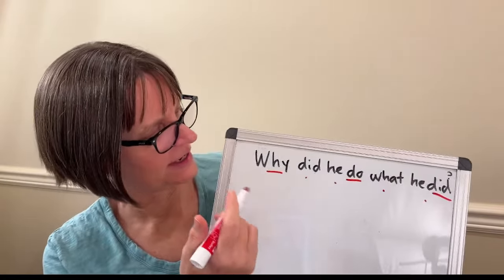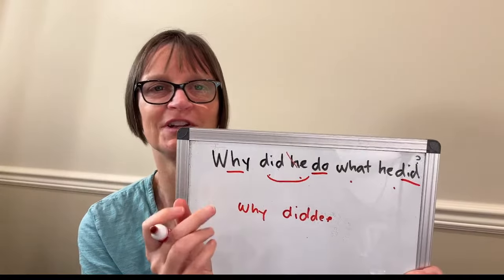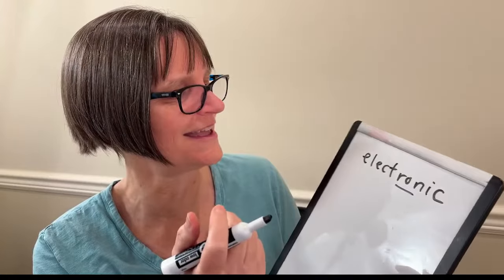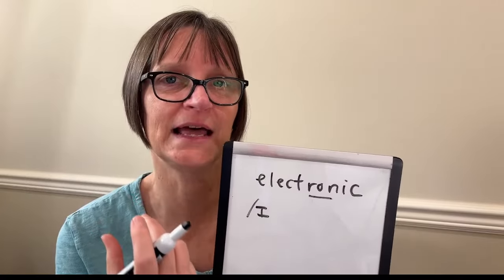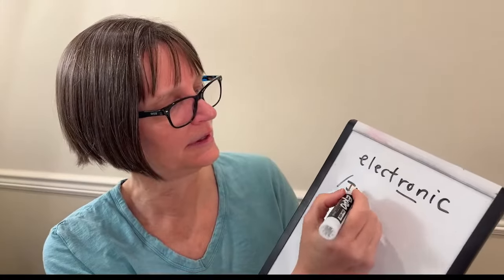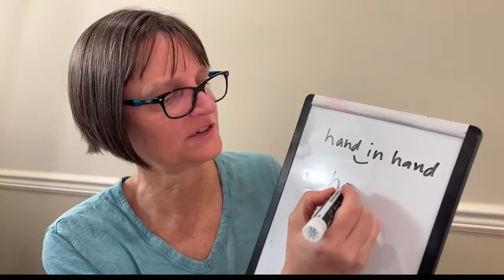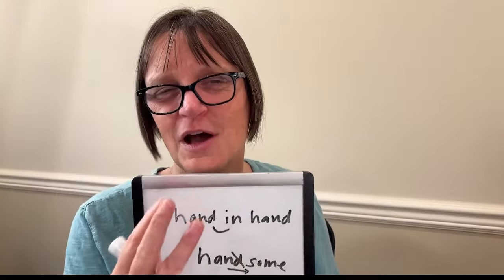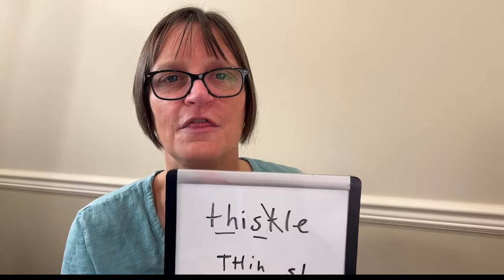"Why did he do what he did" | Fluent English Reductions and Linking Live Q&A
Welcome to our live Saturday Question & Answer class! 🎉

8BCYr

🗣️ Live Q&A For Fluent English Speaking: Why did he do what he did?

In this session, Christine Dunbar from SpeechModification.com helps viewers with their American English pronunciation and fluent speaking questions.

Featured Topic: We start by focusing on the phrase "Why did he do what he did?"" in fluent English. We'll cover the linking and stress patterns for the phrase, how to practice this and other similar phrases, and how to sound more natural when speaking English. We'll also cover your questions for word pronunciation, fluent speaking, and American Accent.

❓ Viewer Questions & Practice Words Covered:

8BCYr

    Courses: Get detailed help on all American English sounds and fluency patterns in our Sounds of English Course and Real Talk Course on SpeechModification.com.